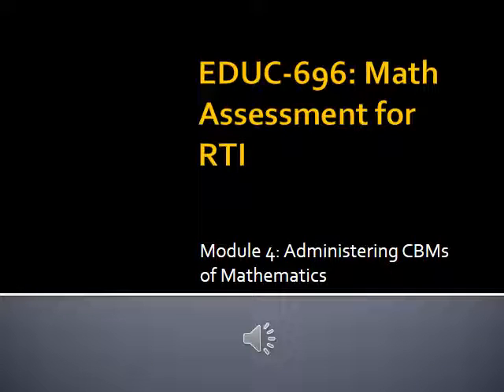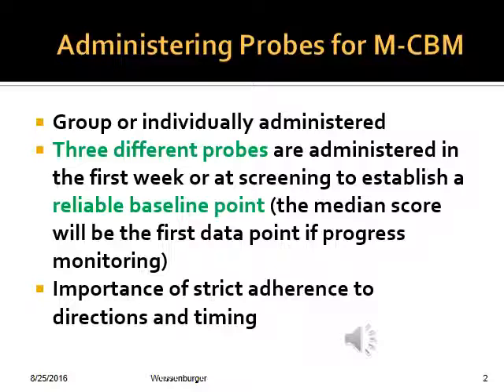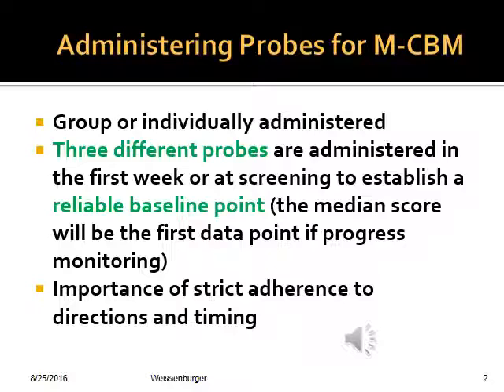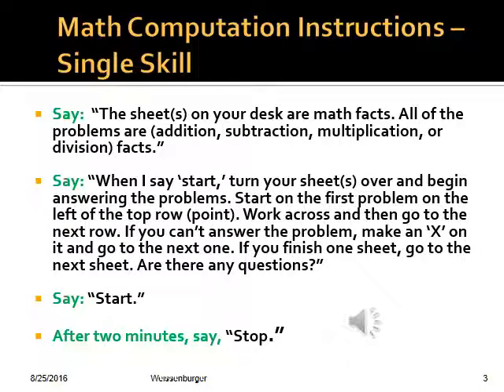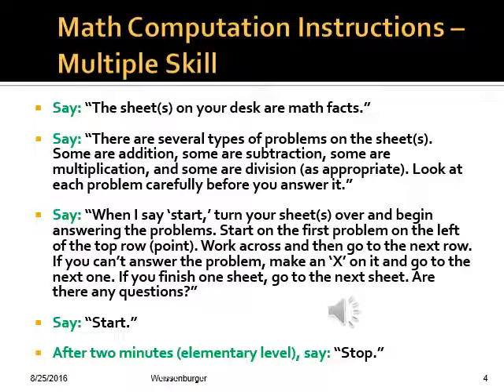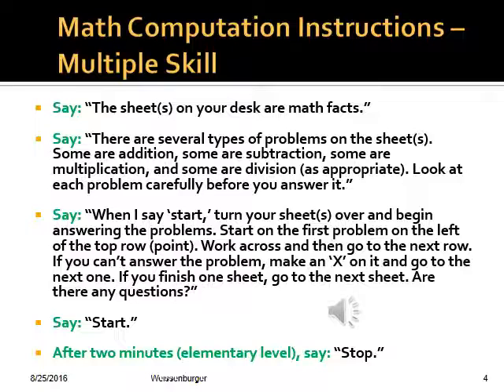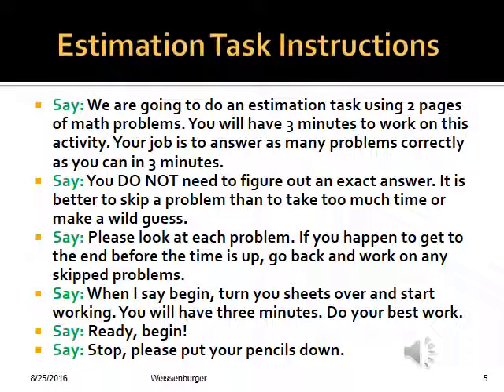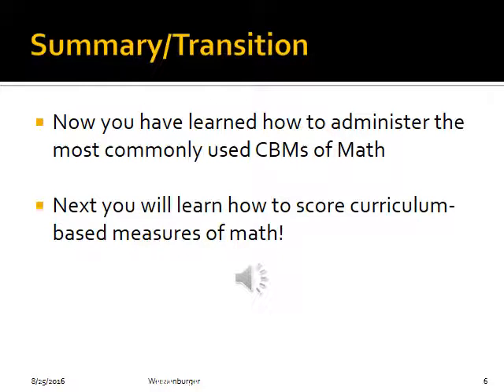CBM Math administration directions